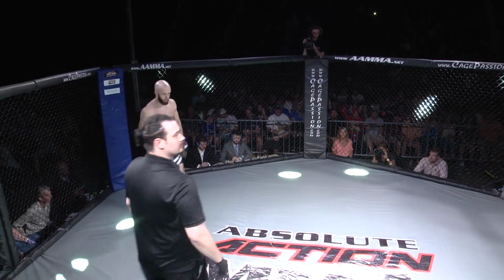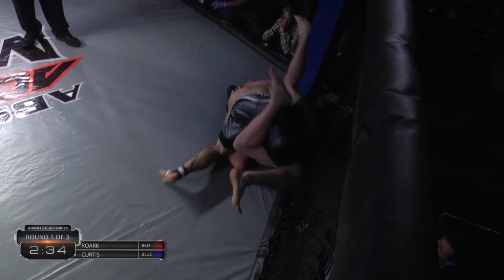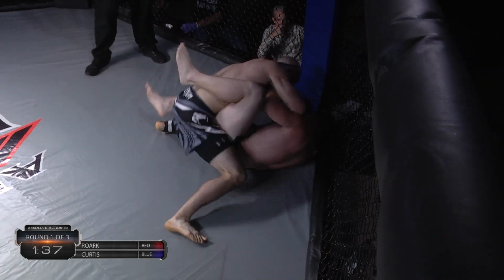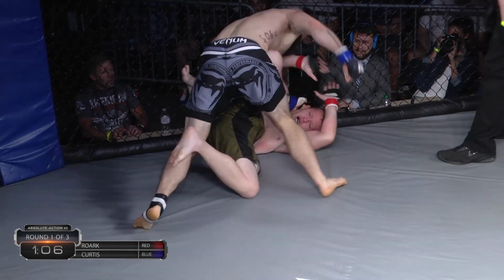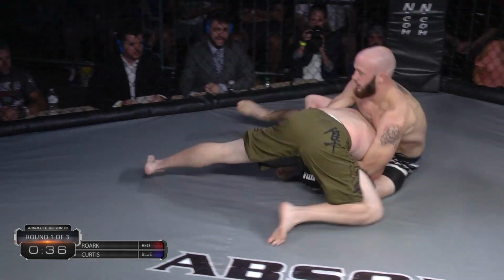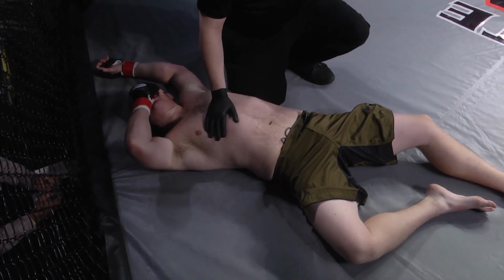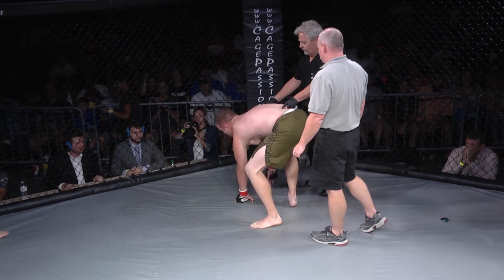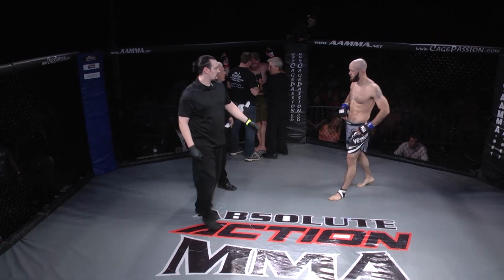AAMMA 43 - Tim Curtis VS Ryan Roark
Tim Curtis VS Ryan Roark - AAMMA 43 Saturday, August 29th 2015.

Don't miss AAMMA 44 LIVE! at the BB&T Arena at Northern Kentucky University, Saturday, October 24th 2015.